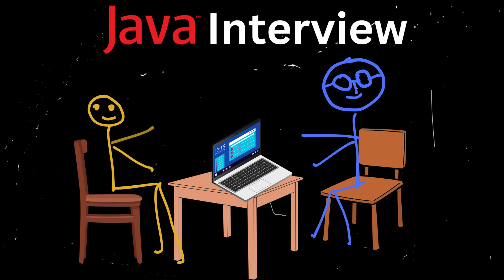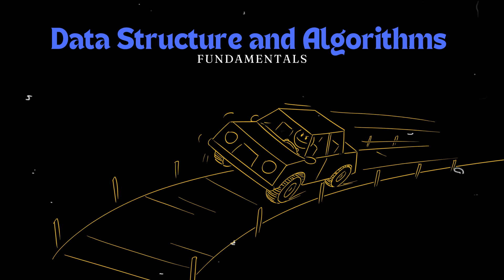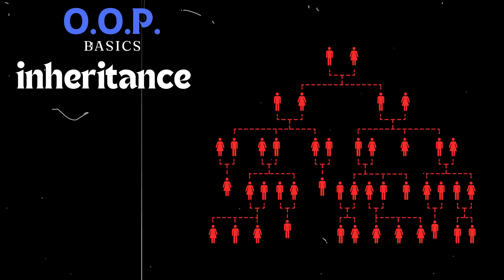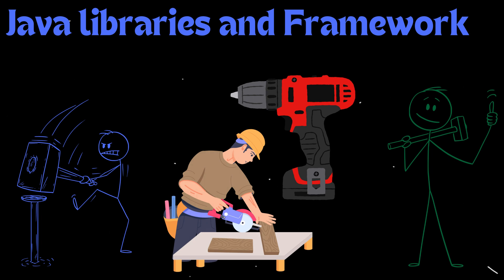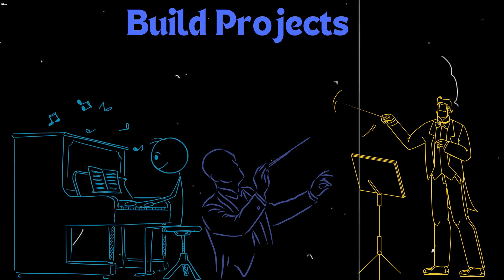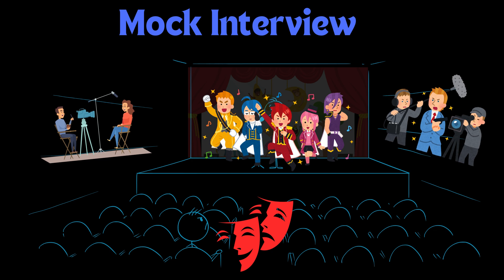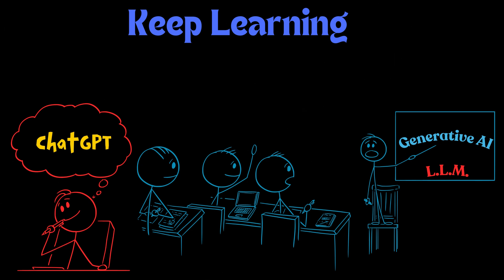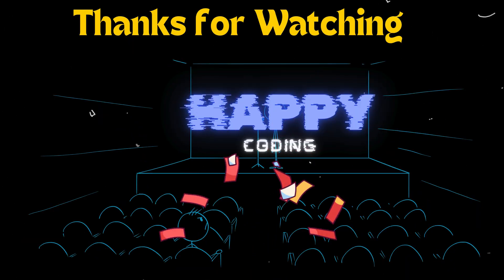Clearing Java interviews is easy, actually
00:00 Understand the Basics
02:47 Data Structures and Algorithms
04:46 Object-Oriented Programming (OOP)
05:57 Create a Small Projects
06:28 Java Libraries and Frameworks
08:23 Practice Coding Interviews
09:50 Build Projects
11:26 Understand the JVM
13:10 Mock Interviews
14:50 Behavioral Questions
16:36 Keep Learning

learning to code with no experience
web development roadmap 2024
web development youtube channels
educational website using html and css
self taught programmer 2024
information technology coding
how to earn money from coding
what makes a good programmer
best web development projects
placement preparation for cse
web development interview questions
coding career in india
most asked coding questions in placements
fastest way to learn coding and actually get a job
python scenario based interview questions
how to learn java programming
java programming language course
basics of java programming
java course for beginners
code for java programming
exception handling in java
about java programing language
java for beginners step by step
object oriented programming java
what is java and features of java
java programming interview questions
how to do java programming in computer
introduction to java programming
application for java programming
compiler for java programming
java program in visual studio code
types of java programming language
all about java programming language
java database connectivity in java
features of java programming language
understanding java programming language
difference between java and core java
java programming language in english
java application development tutorial
java tutorial for beginners in one video
java object oriented programming tutorial
java programming
java basics for beginners
java language
java full course in tamil
java interview questions and answers for freshers
java basics
core java
java interview

Rust Release Train 1.75  by chris biscardi
The Rust Survival Guide by Let's Get Rusty
Fatal C error took her life
AWS now officially supports Rust!
How to fight Rust's borrow checker... and win.
Rust’s most popular framework just got a major upgrade
I spent six months rewriting everything in Rust
Microsoft just gave up C/C++ (use Rust!)